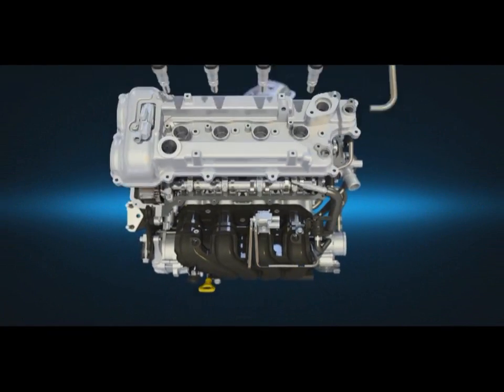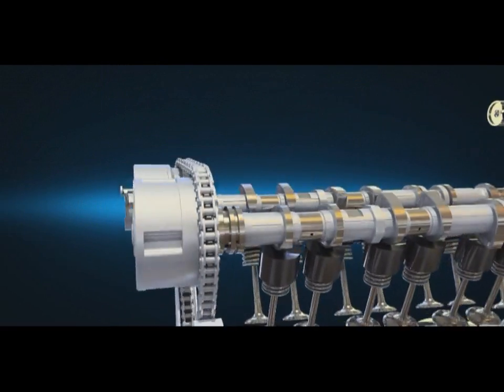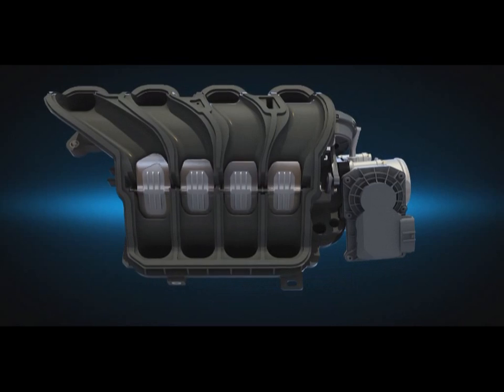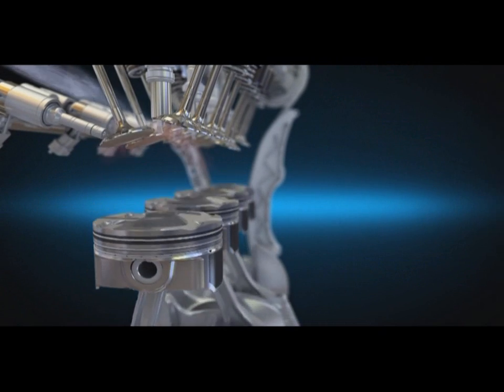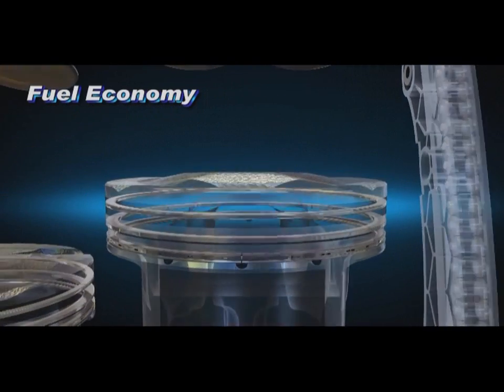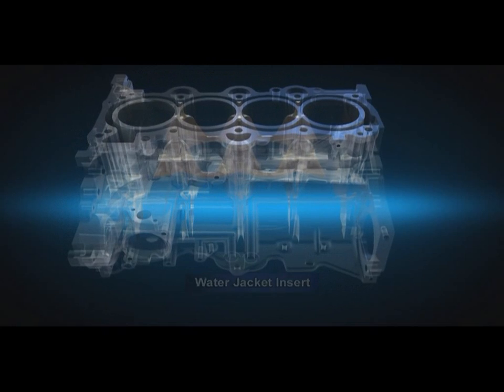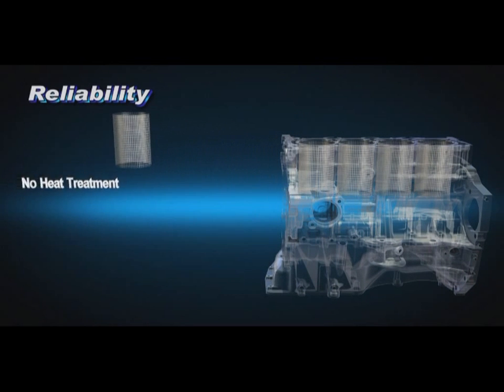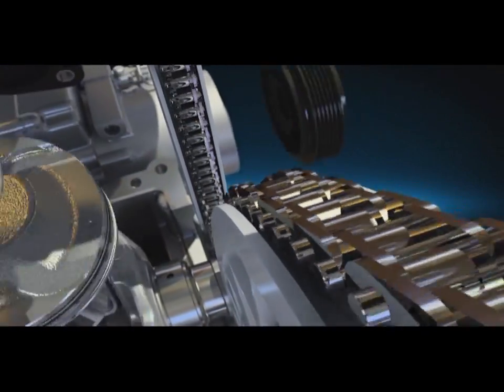Hyundai's New Gamma 1.6L GDI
At the 2010 Beijing Auto Show today, Hyundai Motor Co. unveiled its all-new 1.6L Gamma GDI engine. It is the smallest Hyundai engine yet to benefit from the application of Gasoline Direct Injection technology. With the help of GDI, this four-cylinder powermill develops 140ps, a 13 percent improvement over a conventional Gamma1.6L fed by MPI. GDI technology doesn't only boost power output: It also improves fuel economy while lowering emissions. The new Gamma also features Dual Continuously Variable Valve Timing, a Variable Induction System and exotic anti-friction coatings such as CrN Physical Vapor Deposition (PVD) coating and Diamond Like Carbon (DLC) coating.